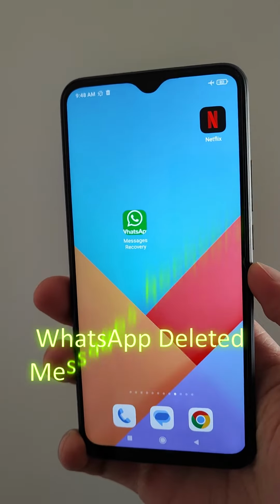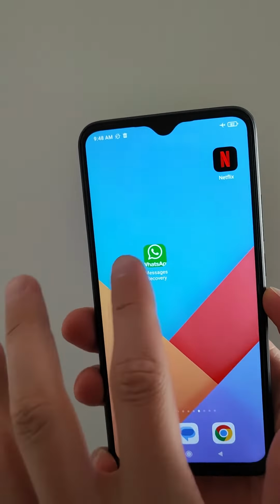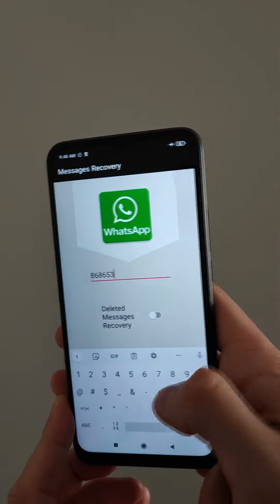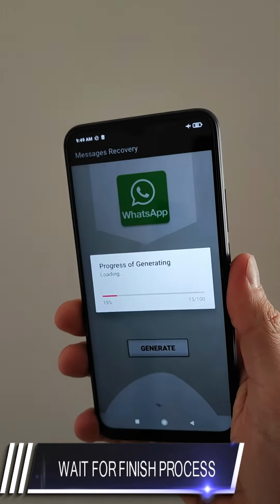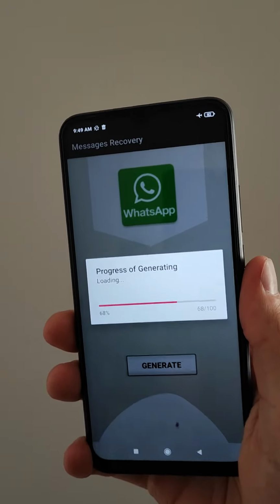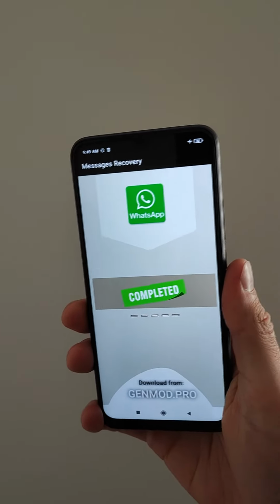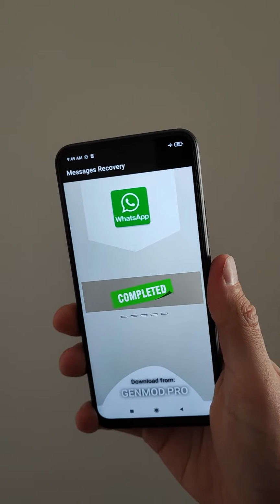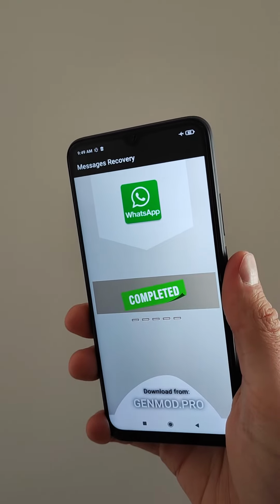How To Recovery Deleted Messages On WhatsApp | Whatsapp Delete Chat Recovery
How To Recovery Deleted Messages On WhatsApp | Whatsapp Delete Chat Recovery | WhatsApp Chat Recovery

Are you looking for ways to recover deleted messages and chat history on WhatsApp? In this video, we'll guide you through the process of restoring your important conversations using various methods and apps. Whether you're using an Android device or an iPhone, we've got you covered. Learn how to recover WhatsApp messages effortlessly and regain access to valuable information. Don't let accidental deletions or app mishaps leave you without your precious chats. Watch now and discover the best techniques for WhatsApp message recovery!